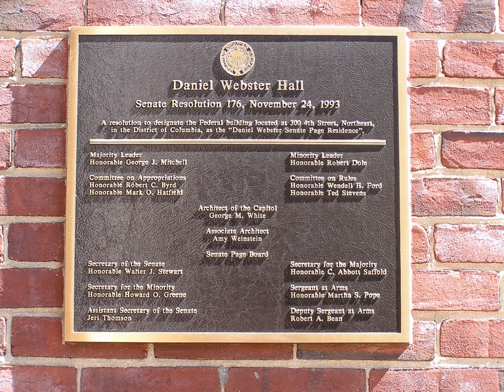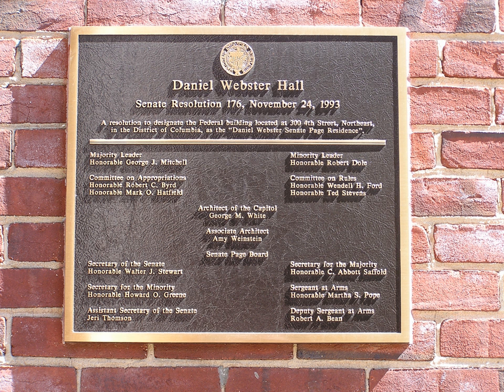Daniel Webster Senate Page Residence | Wikipedia audio article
This is an audio version of the Wikipedia Article:
Daniel Webster Senate Page Residence

- Socrates

SUMMARY
The Daniel Webster Senate Page Residence, also known as Webster Hall, is the residence for United States Senate Pages.  The building is a former funeral home and underwent an $8 million refurbishment in 1995, converting it to its current state.  It is located near the Hart Senate Office Building, giving pages the ability to walk to and from work.  Pages are required to live in the building during the school year.  The building has 24/7 protection by the United States Capitol Police both indoors and on foot around the building.  The United States Senate Page School is located in the basement of the building.  The residential portion of Webster Hall is staffed by adult employees of the United States Senate Page Program, while the school is staffed by employees of the United States Senate Page School.  Pages are supervised by proctors, generally graduate students, who are employed by the United States Senate Page Program.  $780 per month is deducted from a page's paycheck to fund room and board.